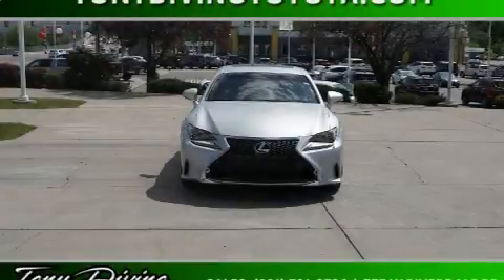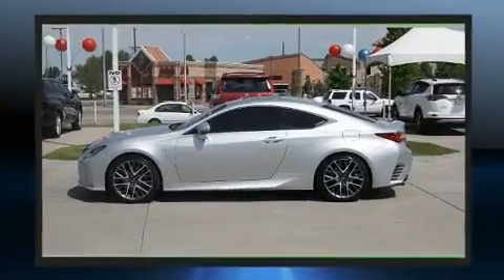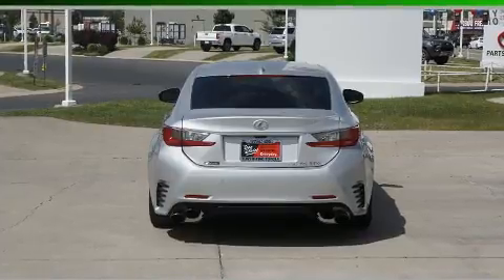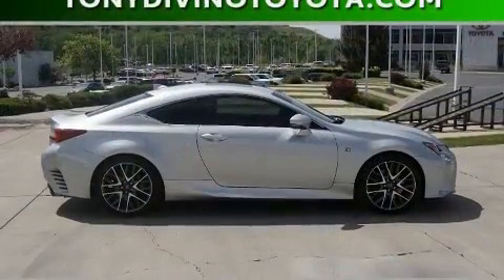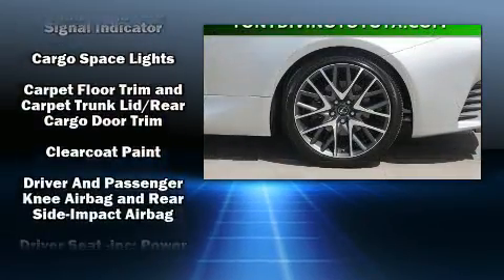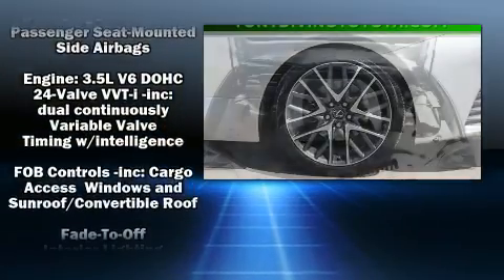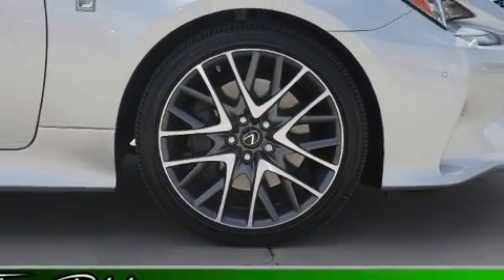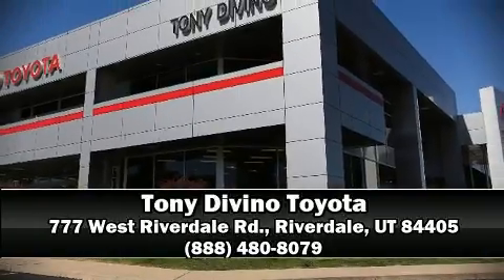2015 Lexus RC 350 in Riverdale, UT 84405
777 West Riverdale Rd.

Step into the 2015 Lexus RC 350 This 2 door, 4 passenger coupe just recently passed the 30,000 mile mark! Lexus made sure to keep road-handling and sportiness at the top of it's priority list. A 3.5 liter V-6 engine pairs with a sophisticated 6 speed automatic transmission, and for added security, dynamic Stability Control supplements the drivetrain. Top features include heated front seats, speed sensitive wipers, a trip computer, an automatic dimming rear-view mirror, air conditioning, tilt and telescoping steering wheel, heated door mirrors, and cruise control. Lexus also prioritized safety and security with features such as: head curtain airbags, front side impact airbags, traction control, brake assist, a security system, an emergency communication system, and 4 wheel disc brakes with ABS. Sophisticated all wheel drive technology maintains a firm grip on the road. A Carfax history report provides you peace of mind by detailing information related to past owners and service records. Our sales reps are extremely helpful & knowledgeable. We'd be happy to answer any questions that you may have. Stop by our dealership or give us a call for more information.